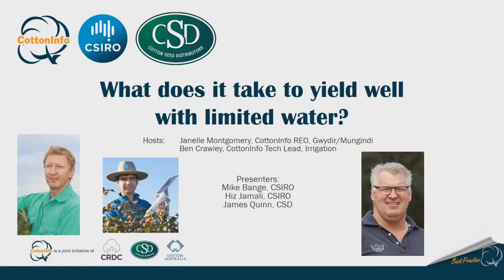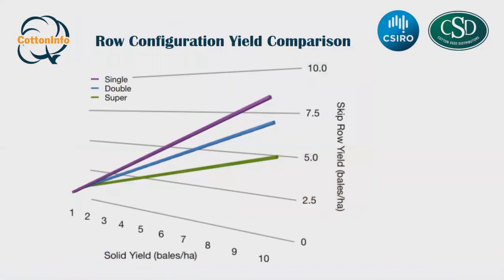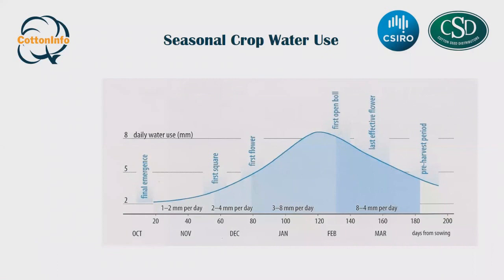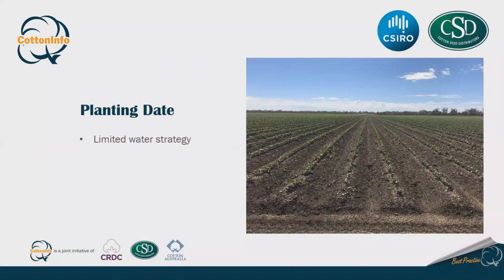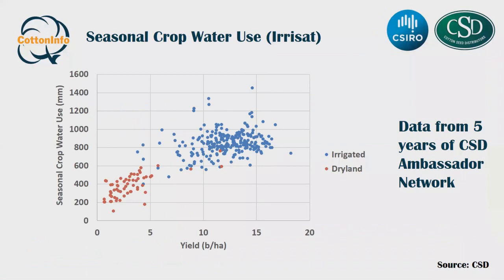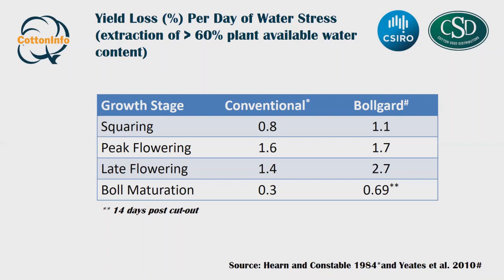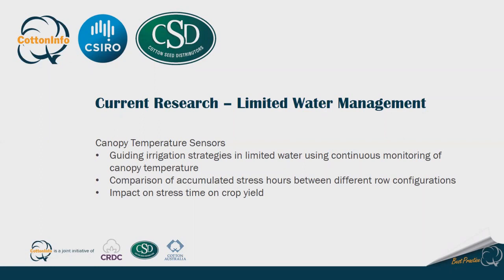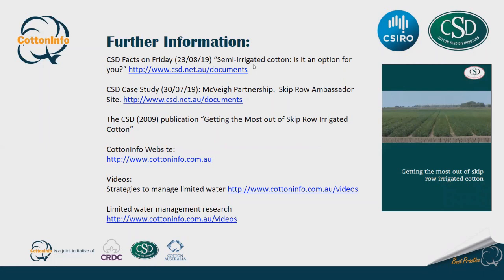CottonInfo webinar: What does it take to yield well with limited water?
Insights from researchers and industry experts on the key factors to consider when planning for limited water season of cotton. Points covered by CSIRO's Dr Mike Bange and Dr Hizbullah Jamali and CSD's James Quinn include row configurations and yield, water budgets, crop water requirements, climate variability, irrigation timing and effects of water stress on the crop. Webinar recorded August 2019.